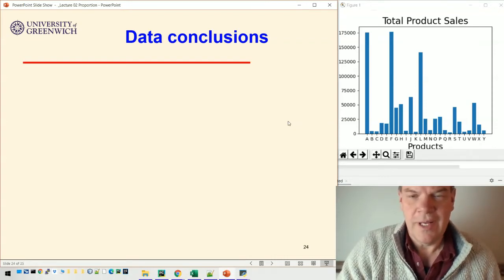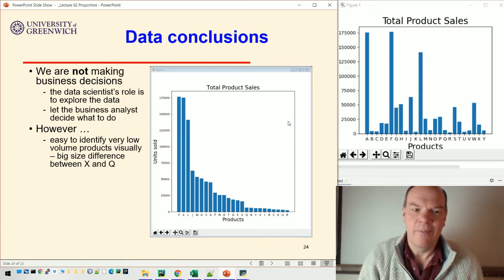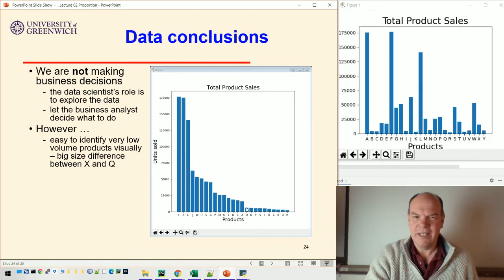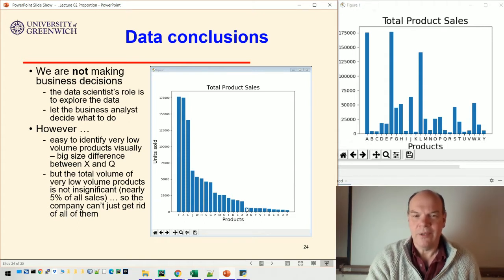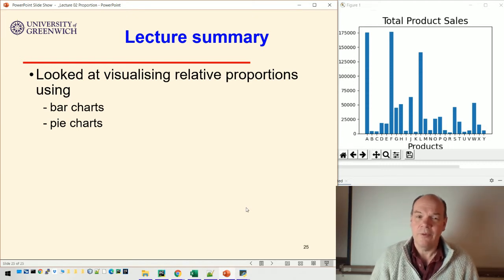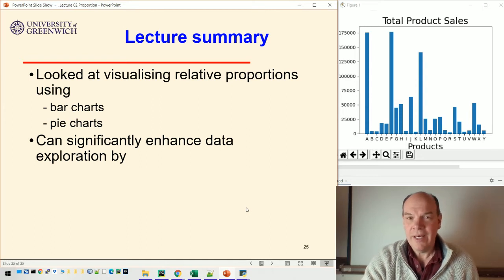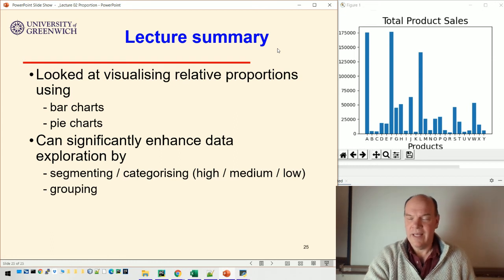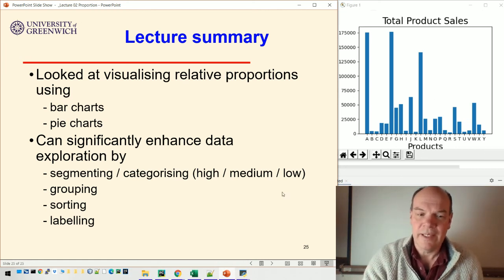Visualisation 02-6: Proportion - Summary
Data conclusions. Summary.